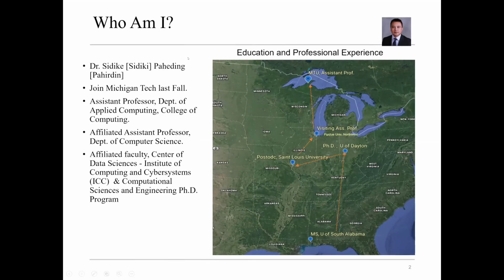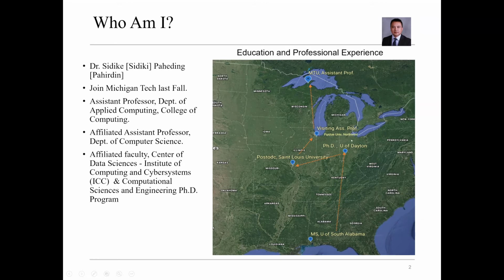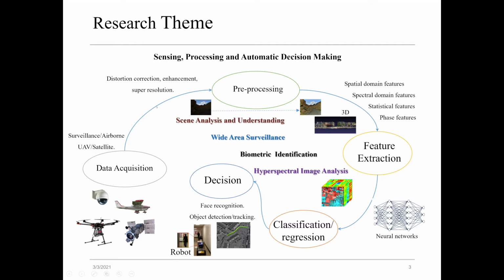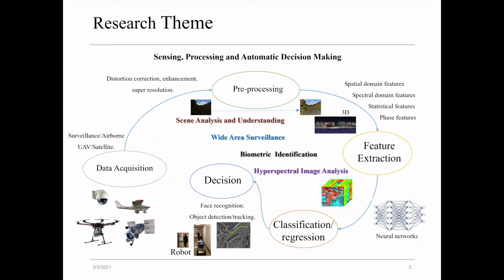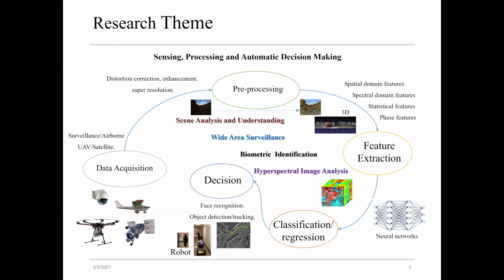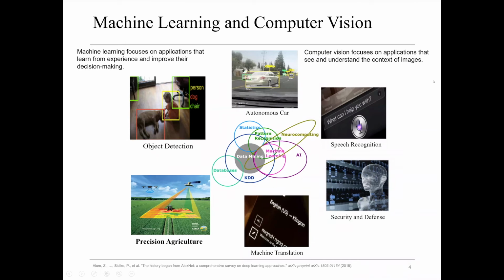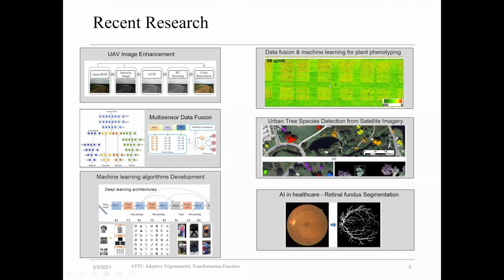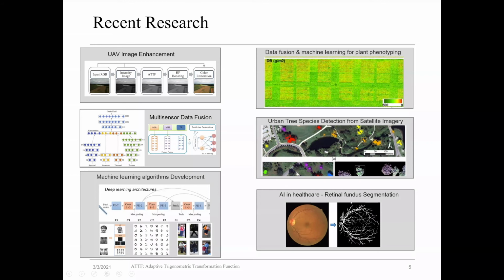1010 with Sidike Paheding, Assistant Professor, Computer Science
Sidike Paheding, assistant professor in the Department of Computer Science, discusses his research in machine learning and computer vision.